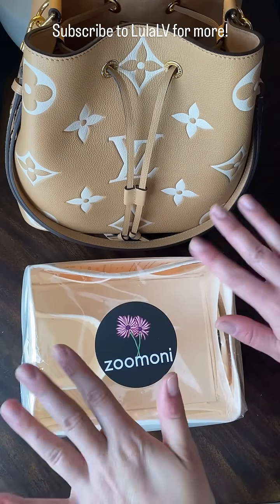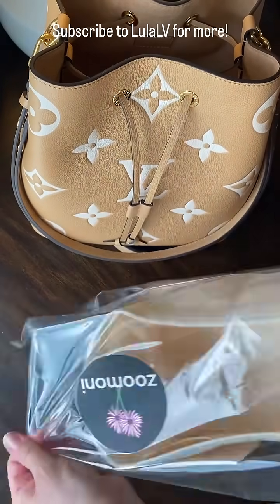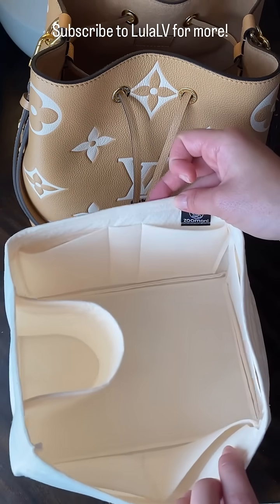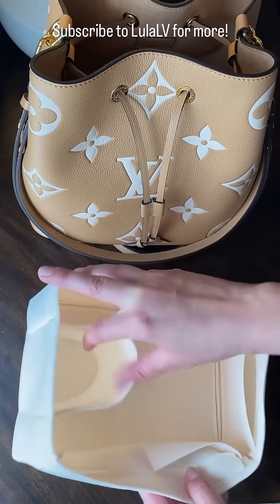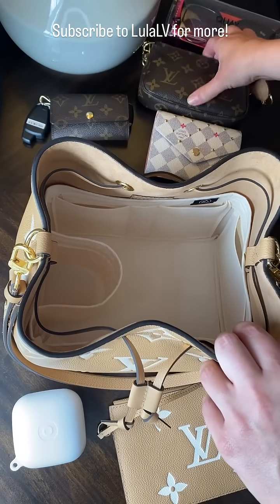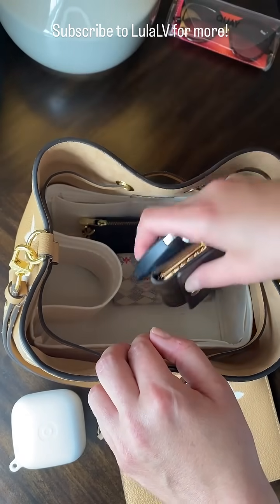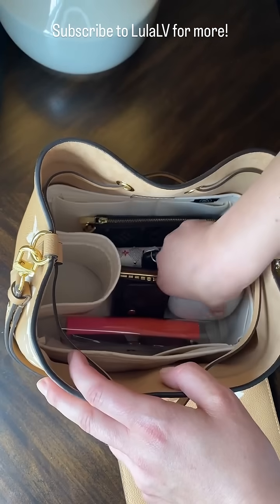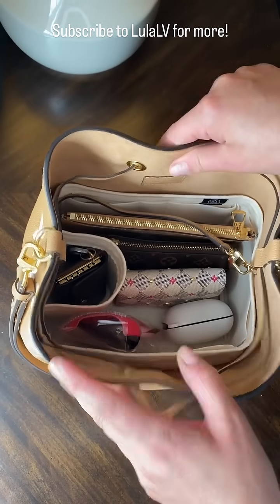How Louis Vuitton Neo Noe MM can stay organized & protected with Zoomoni Organizer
Watch how Louis Vuitton Neo Noe MM can stay organized & protected with Zoomoni Organizer. This video was created and shared by @lula.lv

Louis Vuitton bags like Neo Noe, Neverfull, and Speedy have plenty of open spaces but lack enough pocket compartments to help you keep your personal belongings organized!

Watch how Zoomoni LV Neo Noe MM Purse Inesrt Organizer provide a proper organization that will help save your time, keep your bag clean and sturdy at all times!

We offer handcrafted organizers for over 800 popular designer bag models. (Brands like Chanel, Celine, Dior, Goyard, Hermes, Balenciaga, Givenchy, Longchamp, Mulberry, Saint Laurent, etc) Check out our organizer portfolios from our website 👇

About Zoomoni:
We love designer bags. That’s why we believe that bags should be well-loved and taken care of.

We pride ourselves on offering the perfect accessories for your bags.
We are passionate believers of quality over quantity. That’s why we take our time to hand-craft all our products ourselves with the sophistication and craftsmanship that will accompany your bags at all times.

- We introduce new organizer models every week!